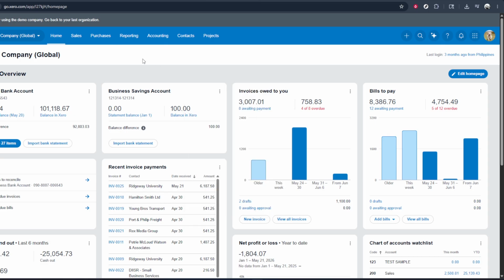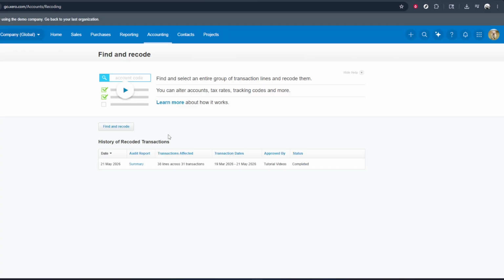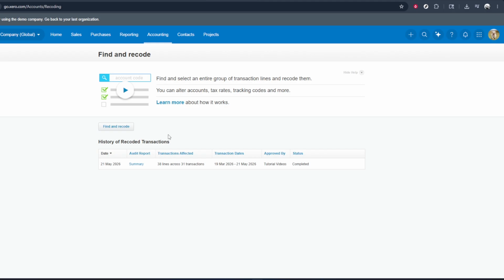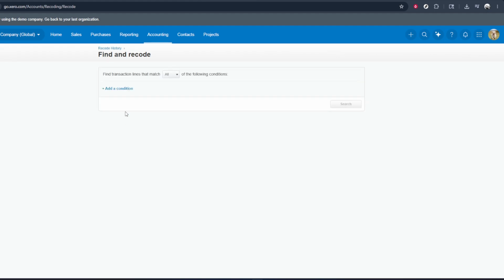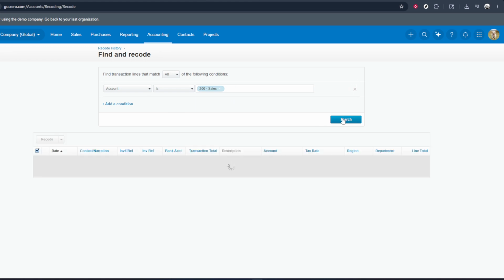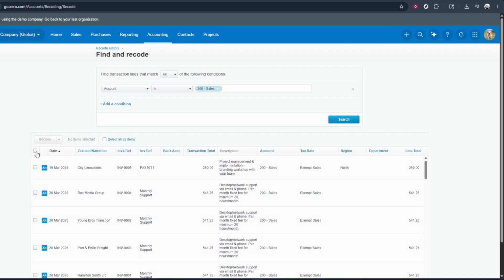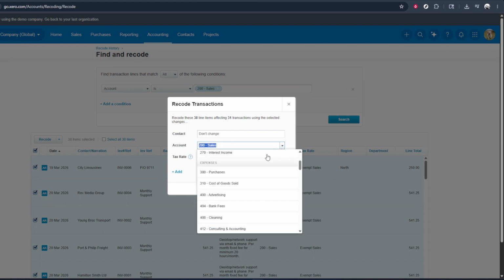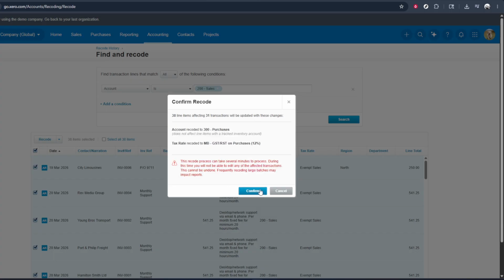How to Find and Recode in Xero | Quick& Easy Guide 2026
In today’s video, I show you how to use Find and Recode in Xero to quickly edit and correct multiple transactions at once.